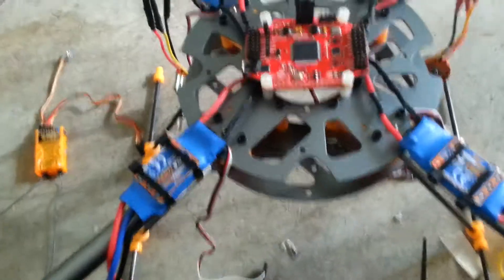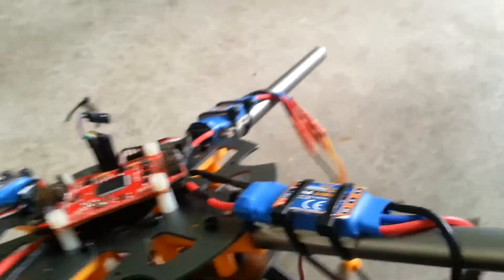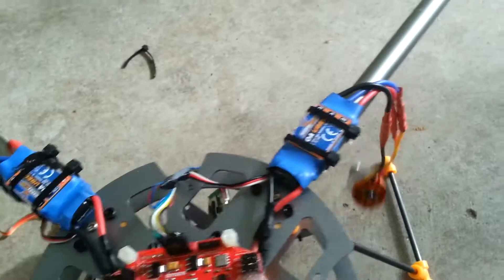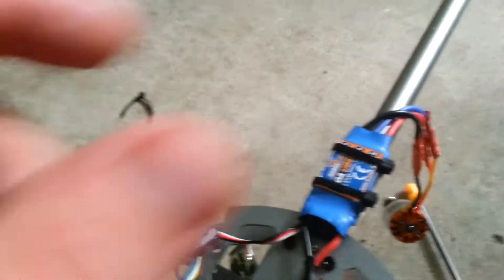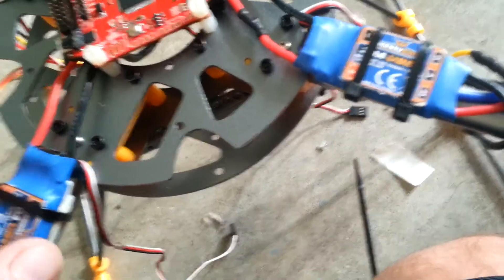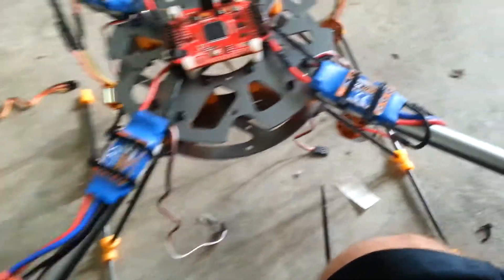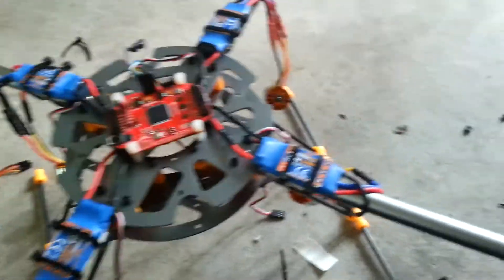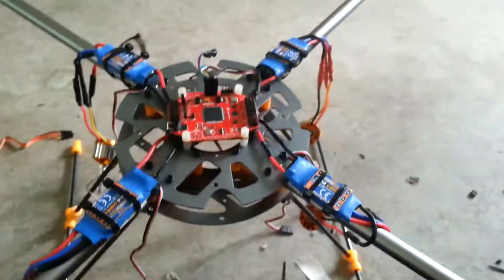Turnigy H.A.L. build pt 3 fc mount and escs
Showing mounting of the escs amd multiwii pro flight controller.